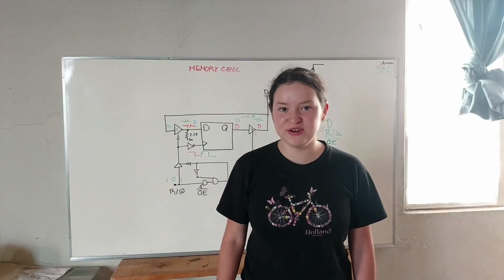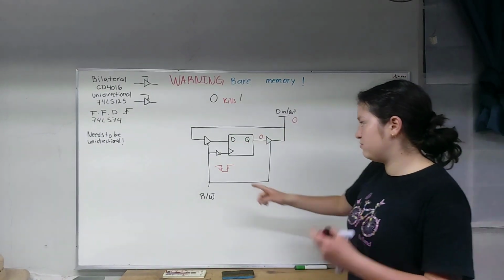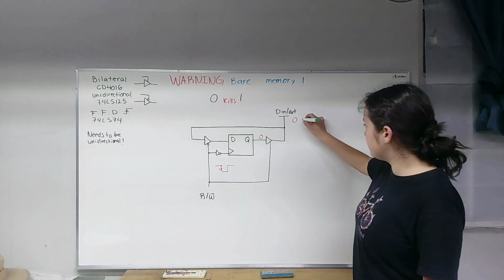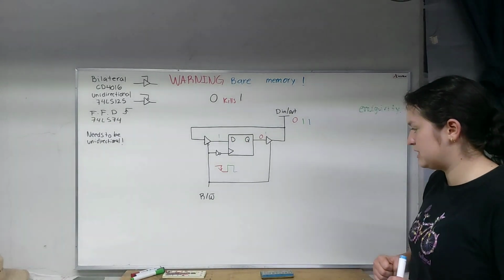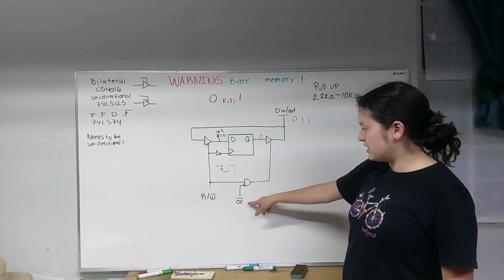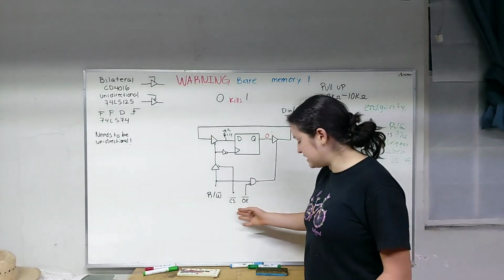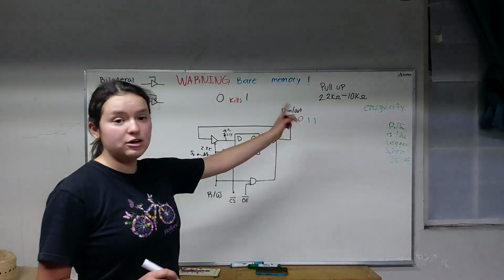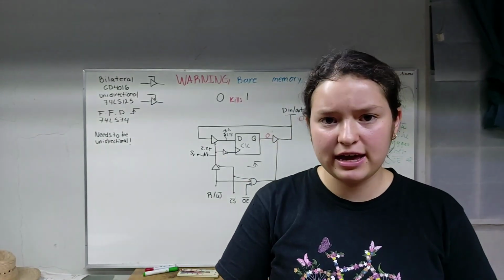MEMORY 2/3 Undressing a cell memory able to storage 1 bit